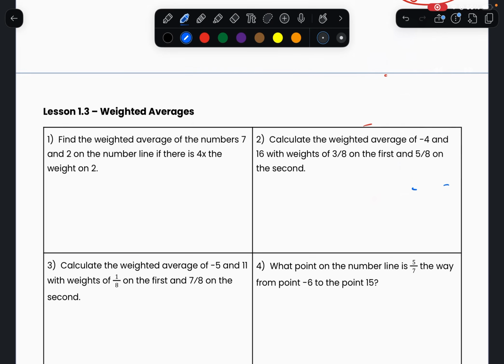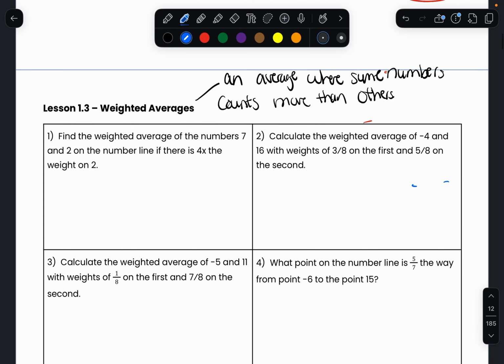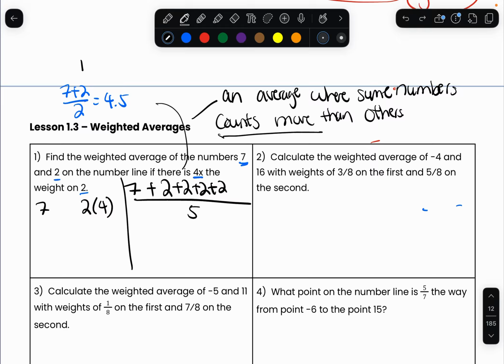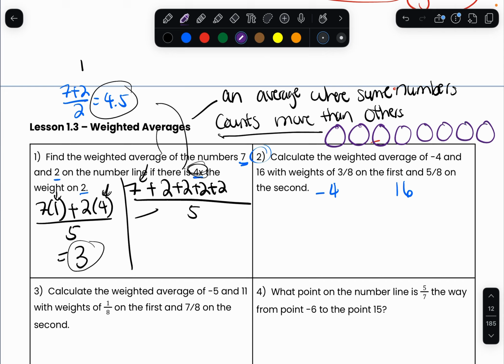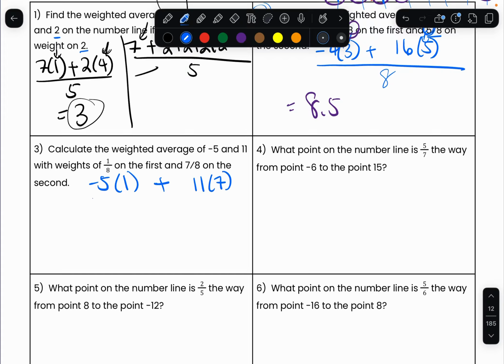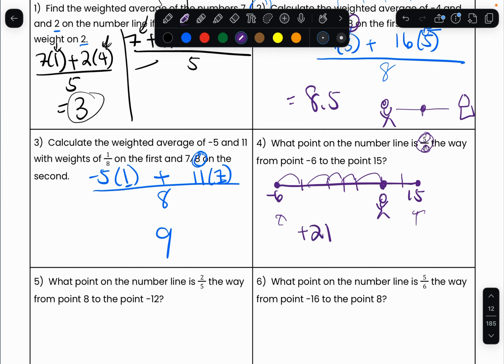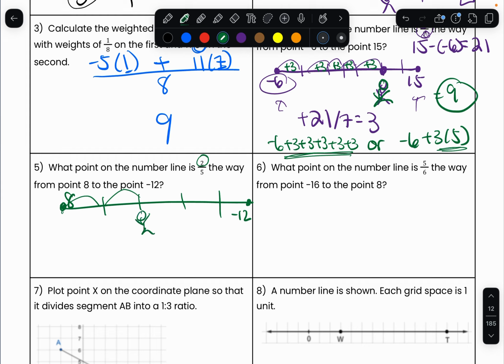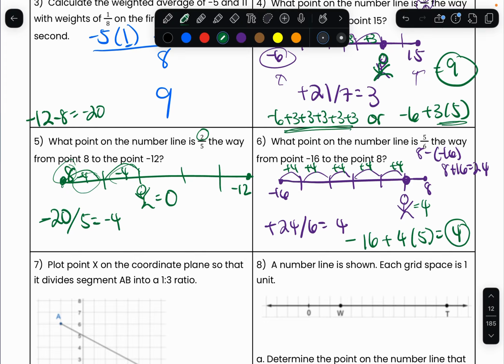2026年8月17日